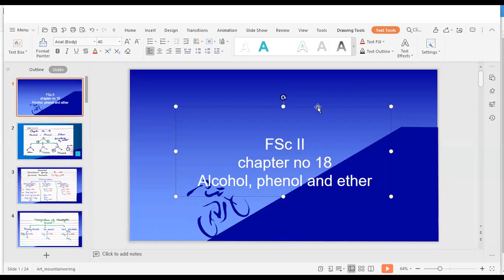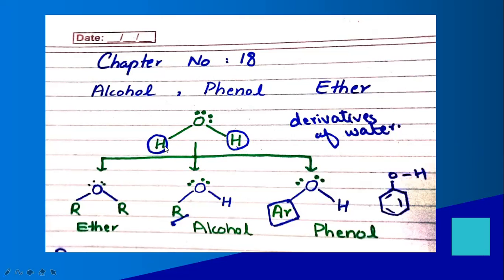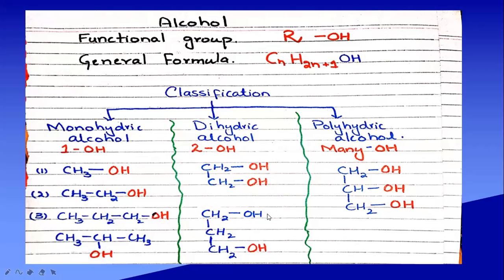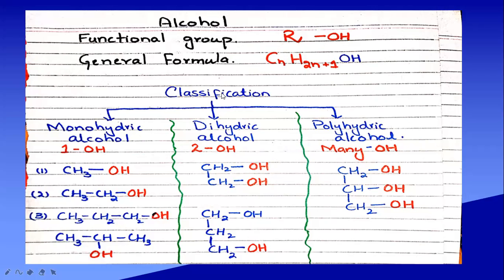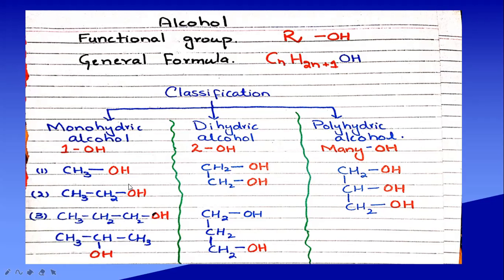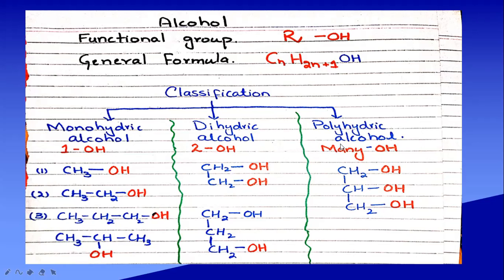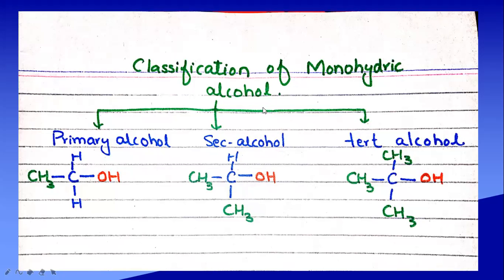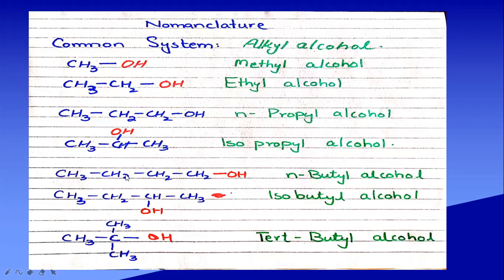alcohol lecture 1